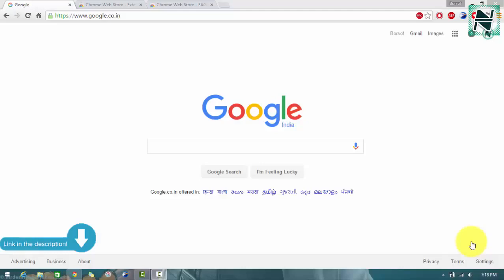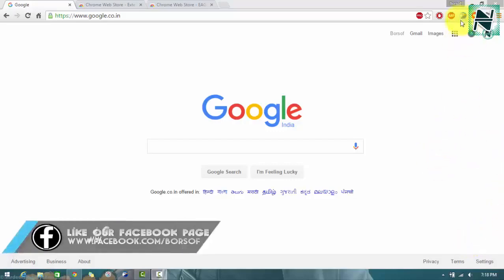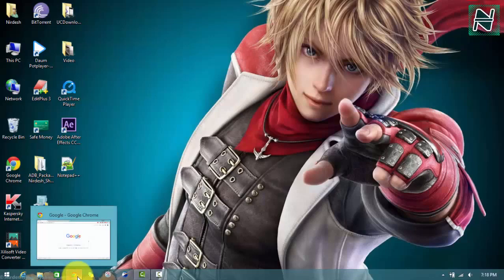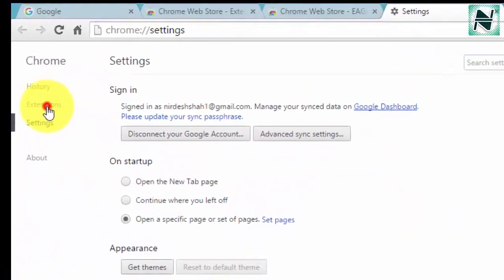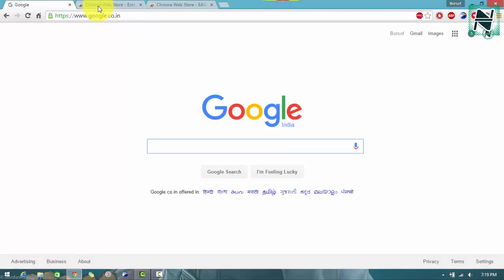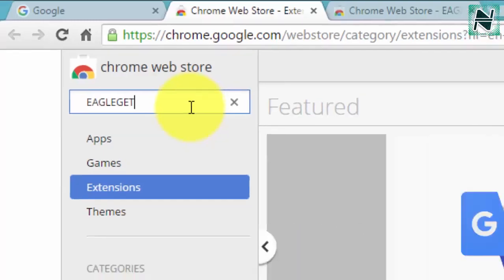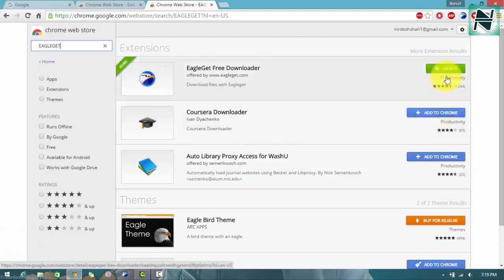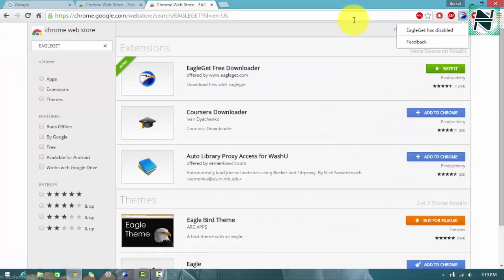Add Integrate EagleGet to Chrome Firefox Manually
This is an exclusive video about Add Integrate EagleGet to Chrome Firefox Manually